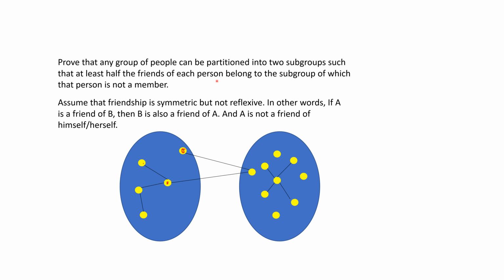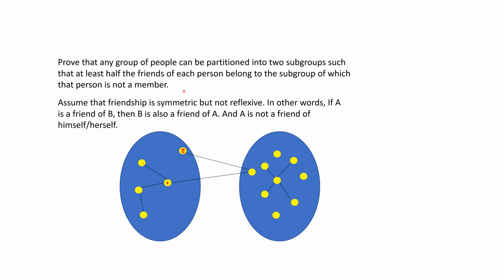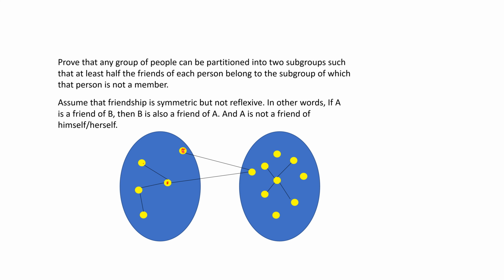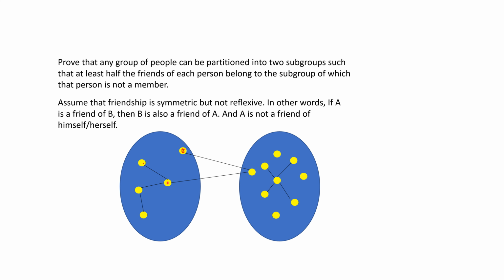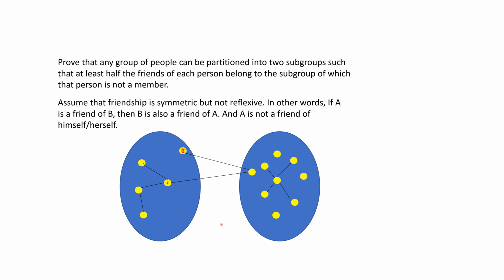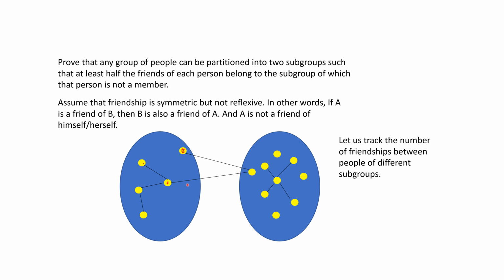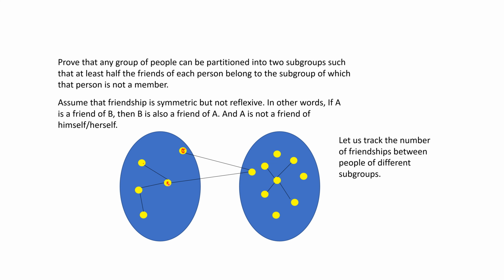Any grp of ppl can be split into 2 subgrps so each has at least half their frnds in the other subgrp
Solution to Problem B-2 (c) from Appendix B of 'Introduction to Algorithms' by CLRS (Thomas H. Cormen,  Leiserson,  Rivest & Stein)

Reword each of the following statements as a theorem about undirected graphs, and then prove it. Assume that friendship is symmetric but not reflexive.
Prove that any group of people can be partitioned into two subgroups such that at least half the friends of each person belong to the subgroup of which that person is not a member.